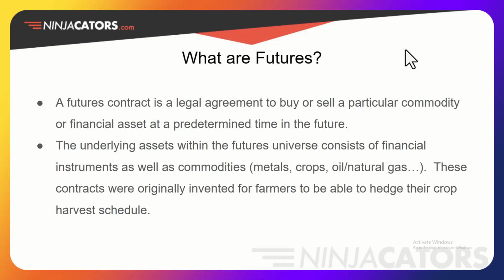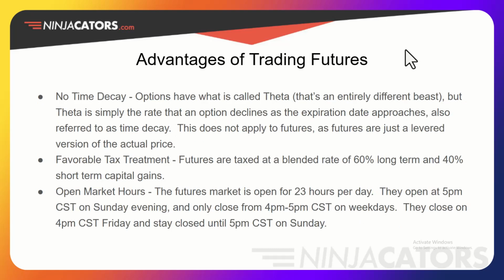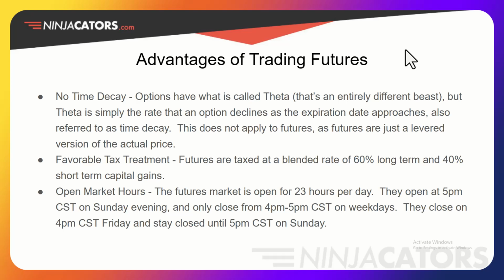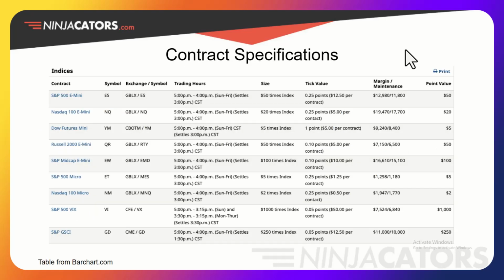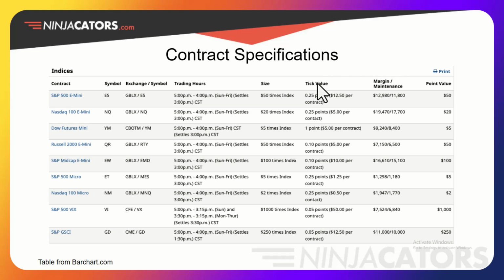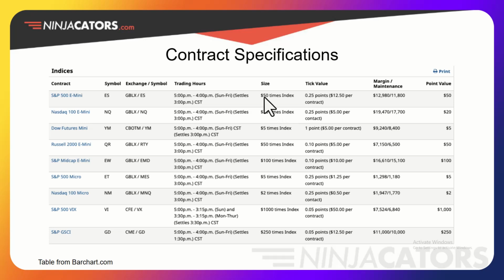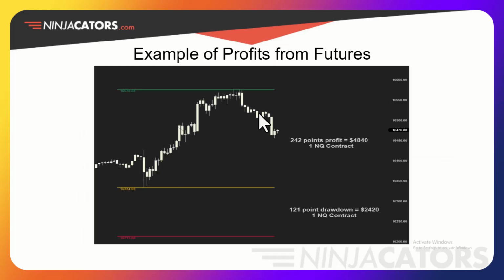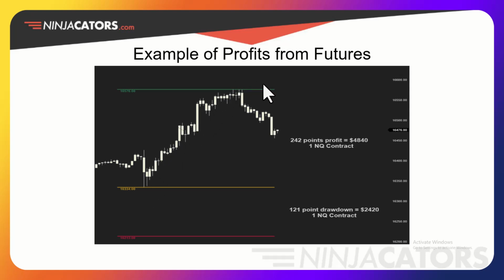Understanding the Advantages & Risks of Futures Trading: A Comprehensive Guide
Ninjacators ambassador Max is talking about the advantages and risks of trading futures. He'll cover topics like the potential for profits, the risks involved in futures trading, and the types of futures contracts available.